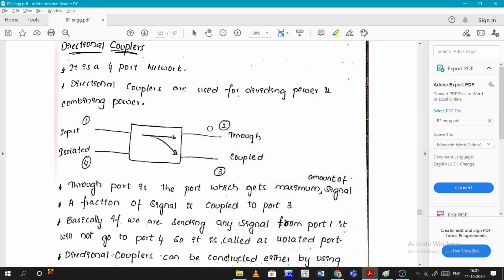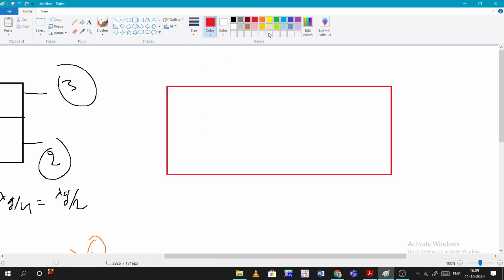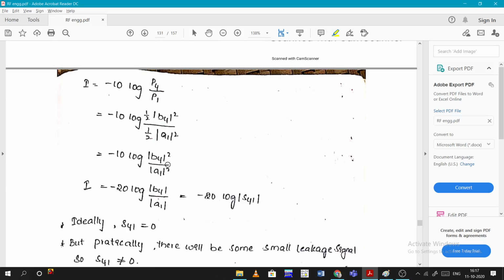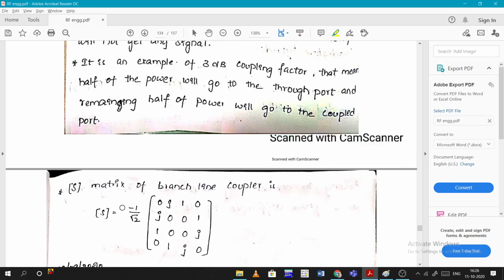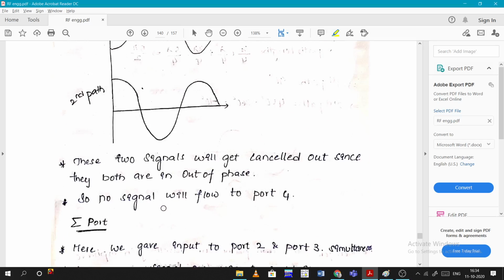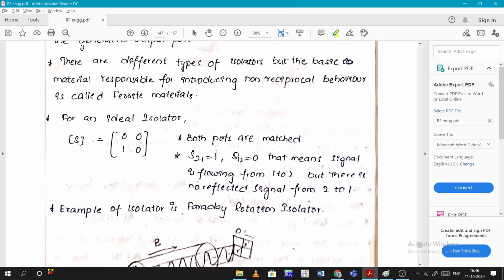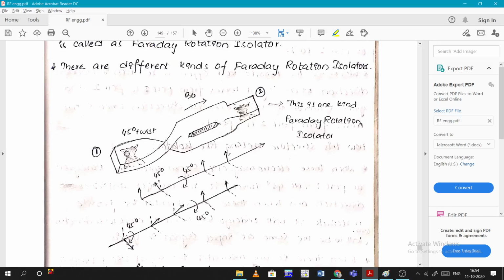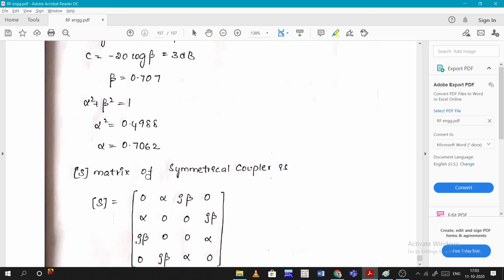DIRECTIONAL COUPLER , ISOLATORS and CIRCULATORS